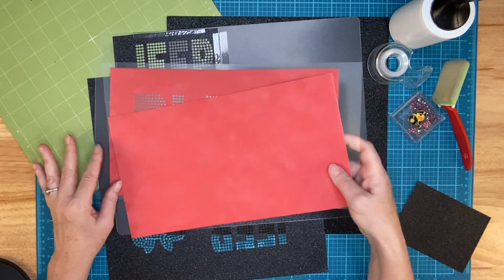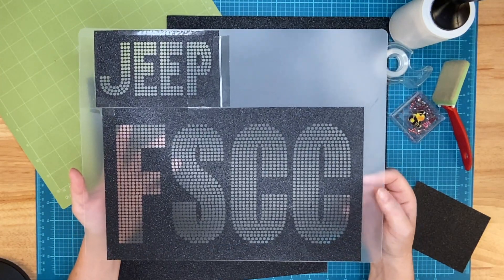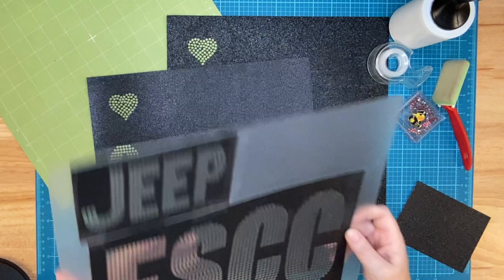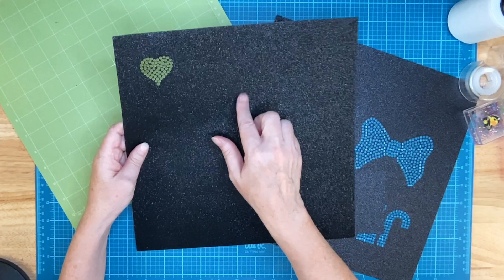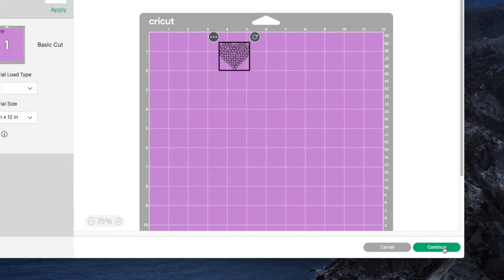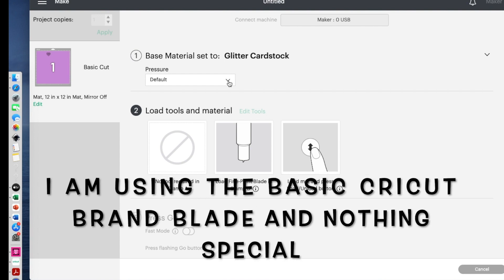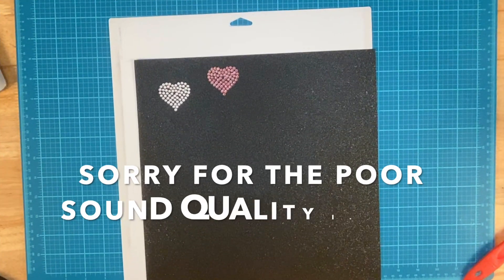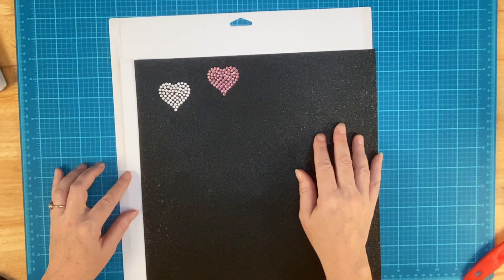Cricut Cut Settings for Glitter Cardstock Rhinestone Templates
When I am trying out a new rhinestone design or plan to use it just a time or two, I tend to use glitter cardstock for my templates. Since a few people have asked me what settings I use, I made this short video to show my process. If you would like to try this, grab a piece of glitter cardstock at your local craft store to see if it works with your machine. If the settings I use do not work for you, experiment with other settings and do small test cuts. Nowadays, I often use my laser to cut glitter card stock, but I do use my Cricut Maker as well.

Glitter Cardstock Used in This Video (papery back)
Glitter Cardstock That I Have Also Used (coated back) - I like it slightly more than the papery back cardstock but it is more expensive